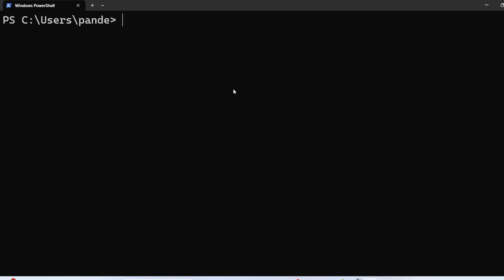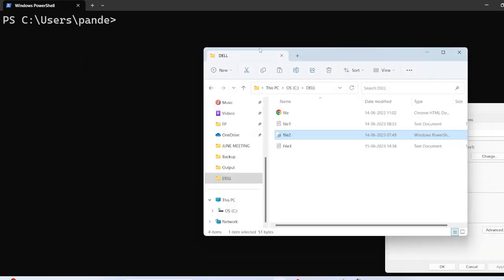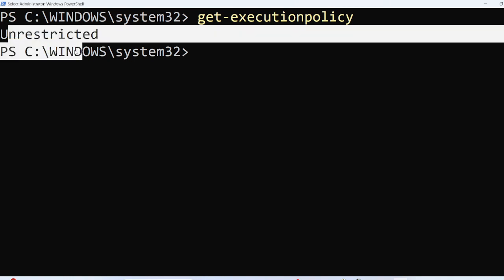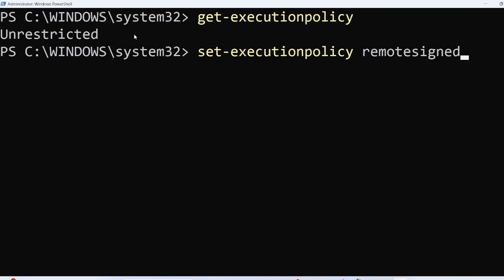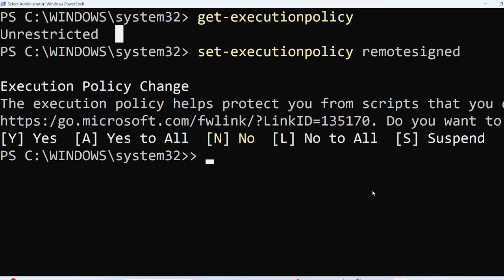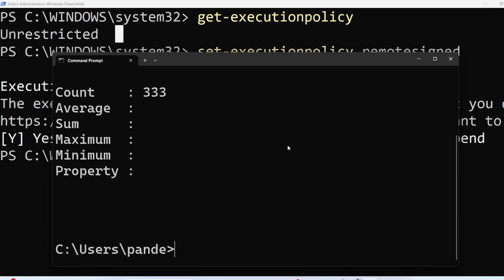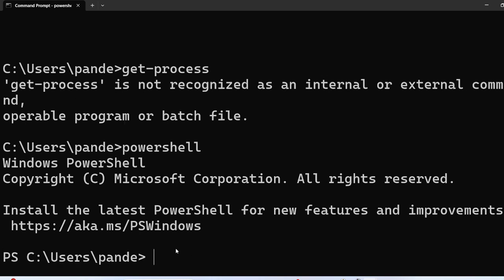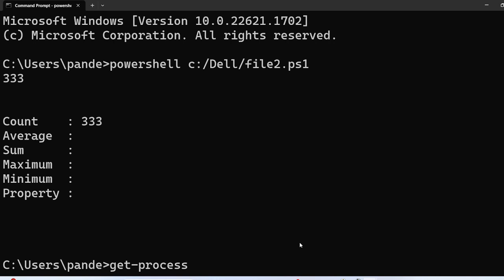EXECUTION POLICY IN POWERSHELL | S3CloudHub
Welcome to the world of PowerShell, a powerful scripting language and automation framework developed by Microsoft. In this introduction to PowerShell, we'll give you a brief overview of what PowerShell is and why it's such a valuable tool for IT professionals, system administrators, developers, and anyone working with Windows environments.

PowerShell is designed to help you automate and manage your Windows operating system and associated applications, allowing you to streamline your workflows, save time, and increase productivity. It combines the flexibility of scripting with the richness of a command-line interface, providing a comprehensive set of tools and functions to perform a wide range of tasks.

At its core, PowerShell revolves around the concept of cmdlets (pronounced "command-lets"), which are small, self-contained units of functionality that can be combined to accomplish more complex tasks. These cmdlets are written in the .NET framework and can interact with various system components, such as the registry, file system, Active Directory, and more.

One of the key strengths of PowerShell is its ability to work with objects, allowing you to manipulate data in a structured and intuitive way. PowerShell treats everything as an object, whether it's a file, a process, or a network connection, making it easy to retrieve, modify, and manipulate data using a consistent set of commands.

Another powerful aspect of PowerShell is its extensibility. You can create your own custom cmdlets, scripts, and modules to extend the functionality of PowerShell and tailor it to your specific needs. This flexibility and adaptability make PowerShell a versatile tool that can be used for a wide range of tasks, from simple automation scripts to complex enterprise-level management and configuration tasks.

In addition to its native capabilities, PowerShell also offers seamless integration with various Microsoft technologies, such as Active Directory, Exchange Server, SharePoint, and Azure. This integration allows you to manage and automate these technologies efficiently, making PowerShell an indispensable tool for Windows administrators and developers.

Whether you're a beginner or an experienced IT professional, learning PowerShell can greatly enhance your ability to manage and automate Windows environments. It provides a consistent, efficient, and scalable way to perform administrative tasks, deploy software, manage systems, and more.

So, if you're ready to dive into the world of PowerShell, stay tuned to our channel for comprehensive tutorials, tips, and tricks that will help you master this powerful scripting language. Get ready to boost your productivity and become a PowerShell pro. Welcome to the world of PowerShell!